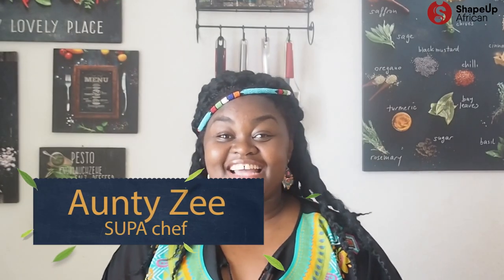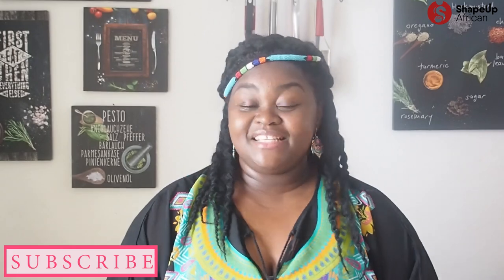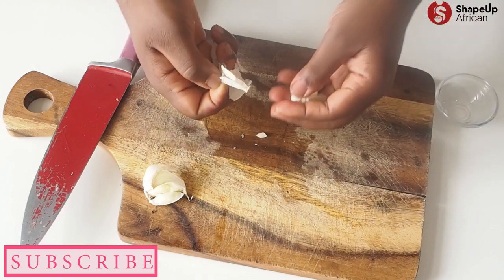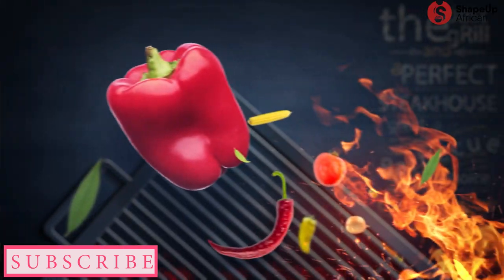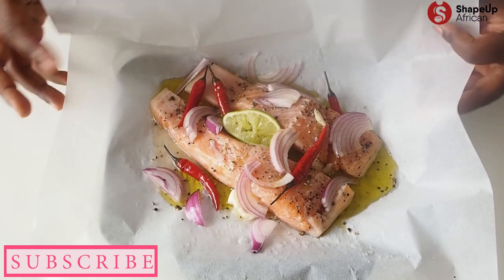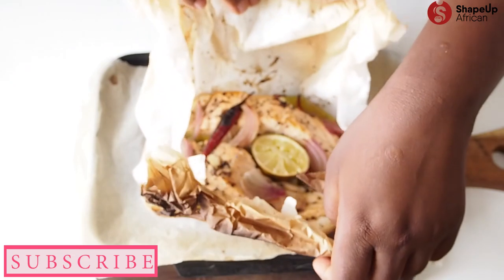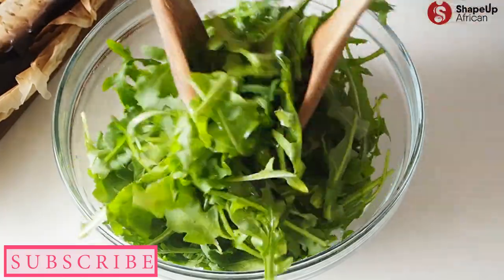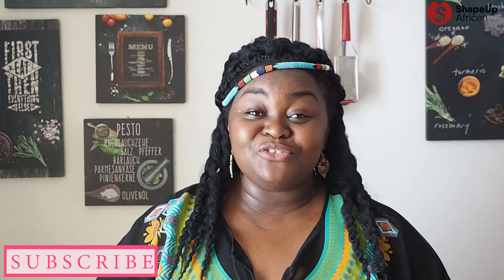SALMON EN PAPILLOTE ON ARUGULA SALAD I SUMMER SALAD SERIES I SUPA COOKING CLASS I EP. 39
Hey SUPA fam. Next on our summer salad series is salmon en papillote (oven-grilled salmon in parchment paper) on arugula - avocado salad. So good!